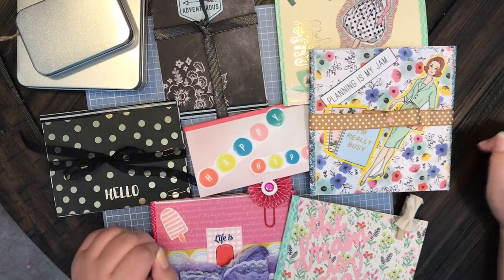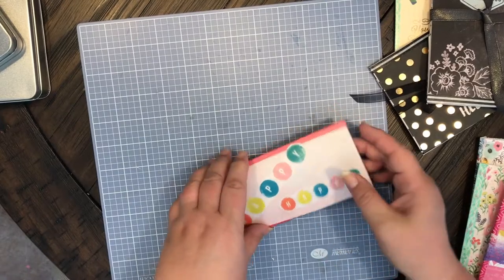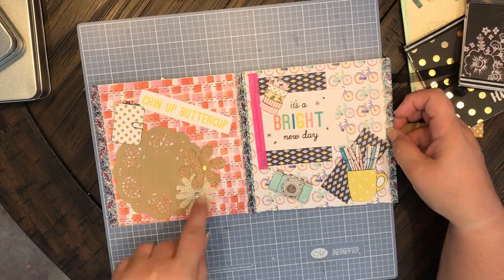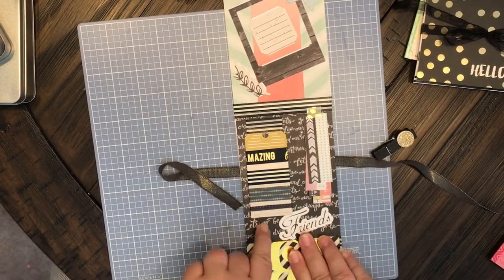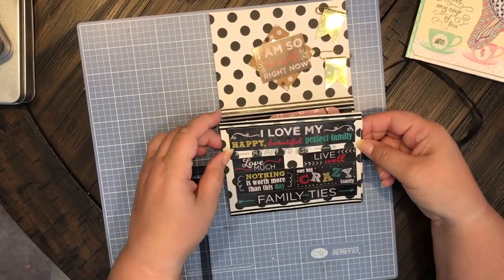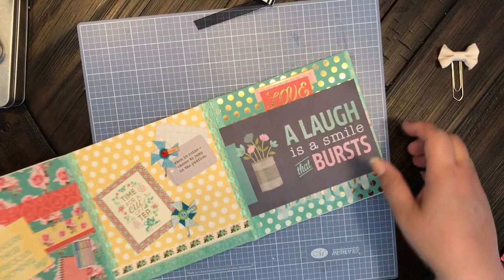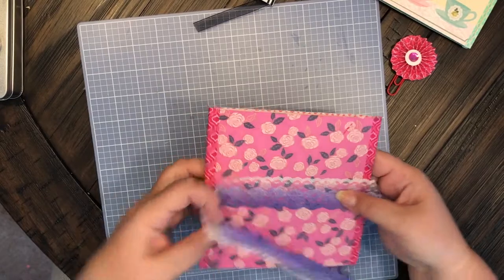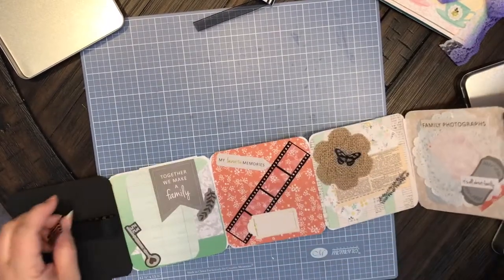DIY Flip Book Project Share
I have been making many many flip books lately and wanted to share some of the ones i made with all of you.  Leave a comment on what you would like to see or any suggestions on how i can improve my projects.